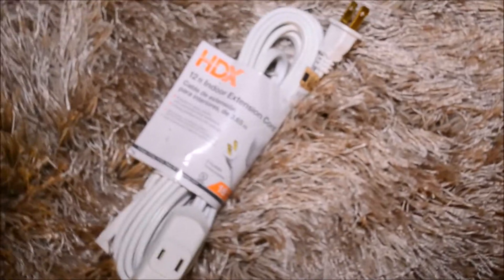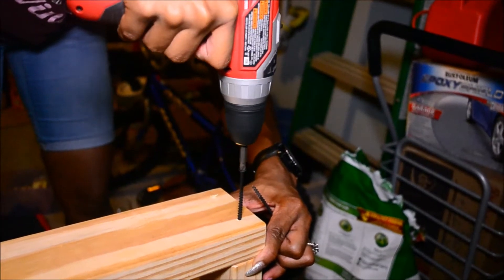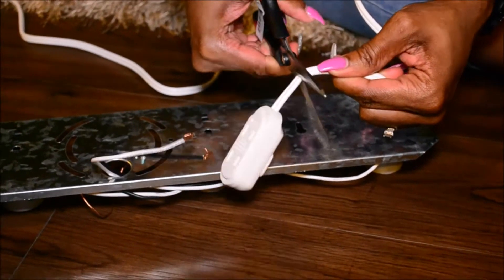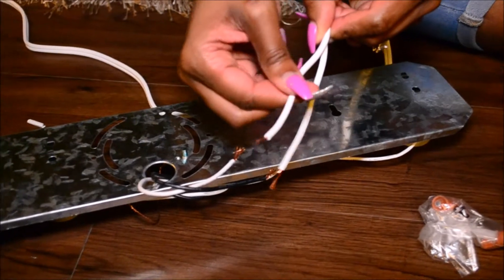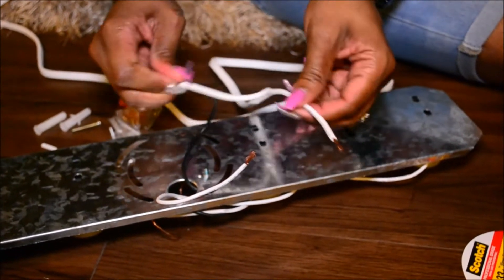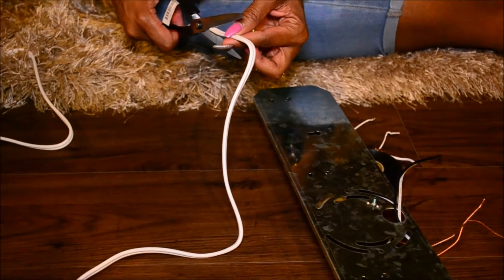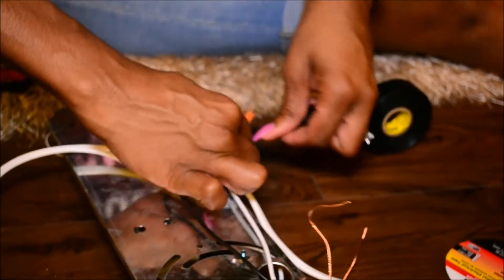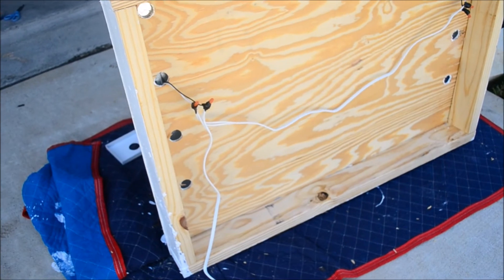DIY: Hollywood Vanity Mirror (Under $100) CHEAP & EASY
Hi loves! SO EXCITED ABOUT SHARING THIS VIDEO!! My sister wanted to do a DIY version of the Hollywood mirror with lights. Of course it's not identical to the original ones however that’s the beauty of doing it yourself and making it original! So I decided to film this for you all to show an inexpensive way to get a Hollywood vanity mirror. (Real ones range from $400-$600!) ALL of the credit is owed to my sister she did majority of it lol  I hope this is helpful and inspires you to make one for yourself!

Products Used (not all are linked):
(2) Vanity Lights
(2) Westinghouse 4 Light Bath Bar 24in $13.99 each
Mirror 24"x30" $19.98
Nails
Electrical tape
Wood 30"x42" $19.98
Power Drill
(2) 12 ft. Extension Cord $6.87:
Gorilla Glue
(3) Crystal Clear 60W 3 Bulb Pack $8.00 for 3 pack

Alesso - Heroes (we could be) ft. Tove Lo (Branchez Remix)